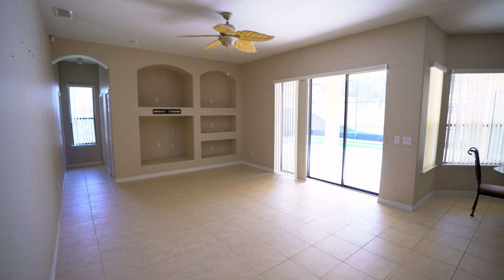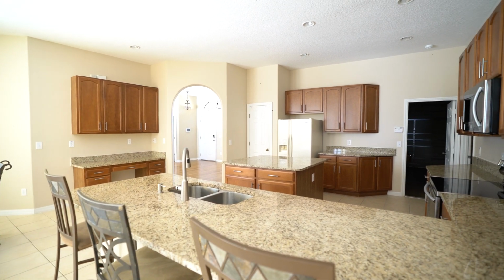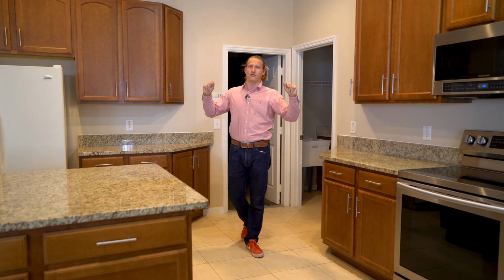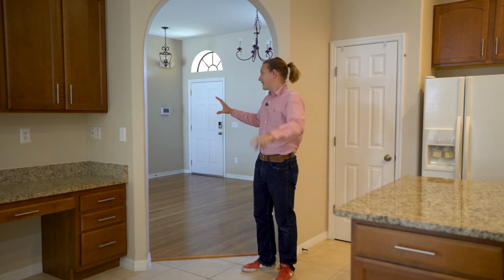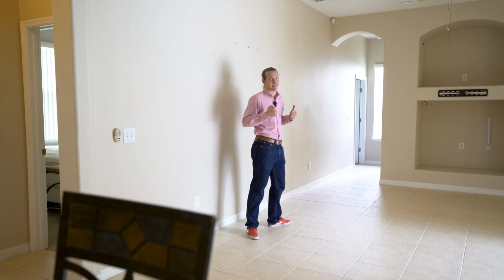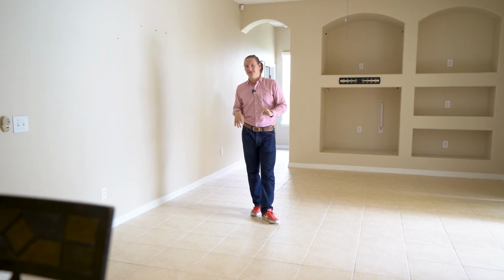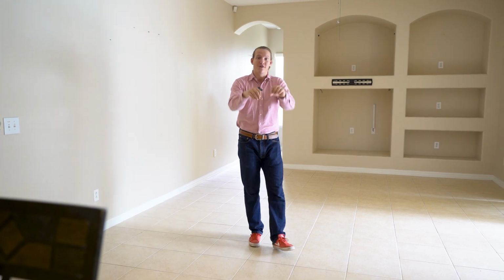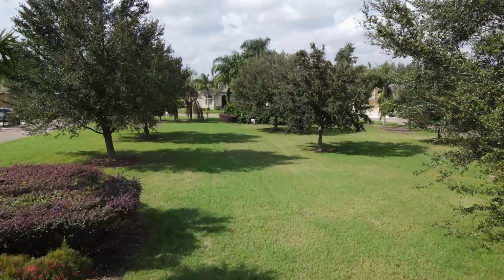Over 2,500sqft and Less than $500,000 in Davenport, FL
If you're interested in buying or selling in the Central Florida area you can email Drake Shadwell at:

If you'd like to license the footage in this video or discuss projects you can email Overpowered Production at:

Have a specific spot you'd like to see more or want to see more in these videos?